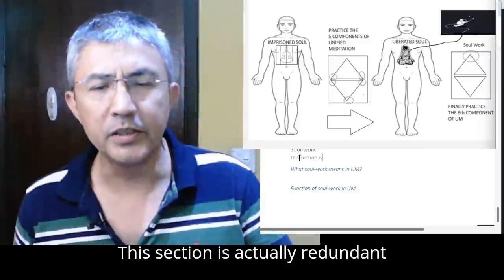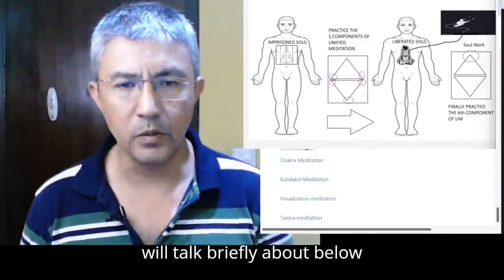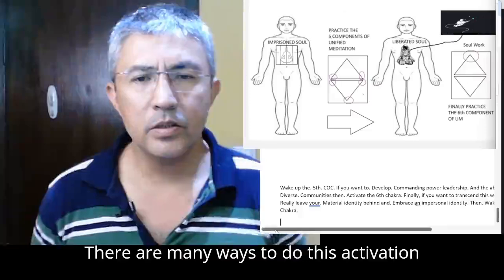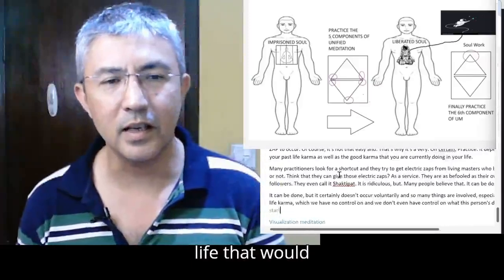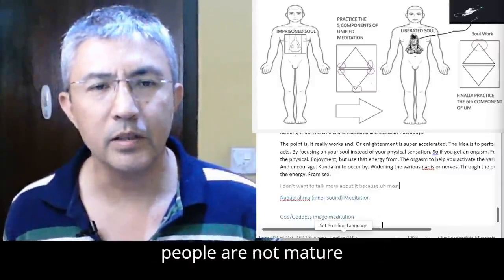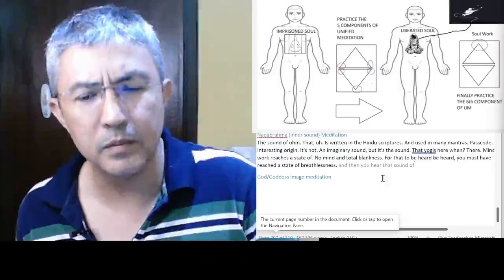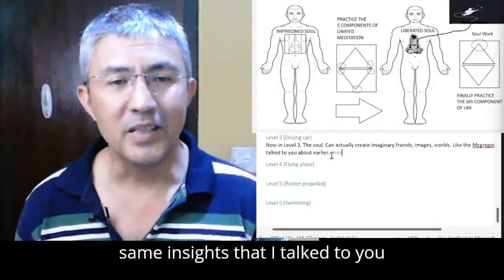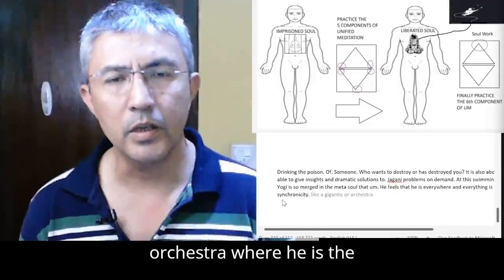6.10 (60) Aproaching God-hood: how to be magical?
If you enjoyed and benefited from this part my video-book, you can try to watch the full videobook by clicking on the following playlist containing all the 64 episodes:

This is the full videobook version of my book "Unified Meditation".  If you would like to read the ebook version then you can fill a google form below and you will be given the link the google drive address where you can download it from.

The book is currently FREE for promotional objective.
The hard copy will come once a publishing house finds my book(s) profitable venture.

If you are interested, you can 'buy' my 2 earlier e-books on Amazon:
1. The Unified Theory of Motivation and Living

2. Overcoming Suffering: The Unified Theory of Motivation and Living. Part 2 of trilogy. Frameworks for Unified Counseling.

Also you can read my book "Overthinking Management" for FREE by just filling a google form as earlier:

My fifth book called "The Great Leadership Book" is only available in hardcopy in Nepal.  You can take at look at the book summary below and order if you are interested:

god-hood